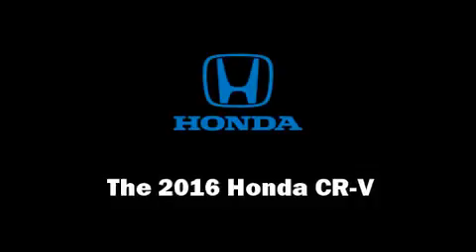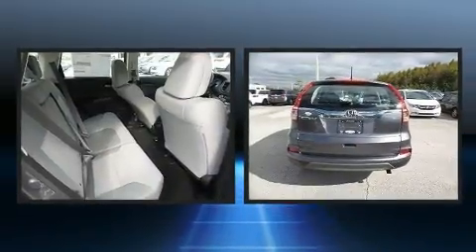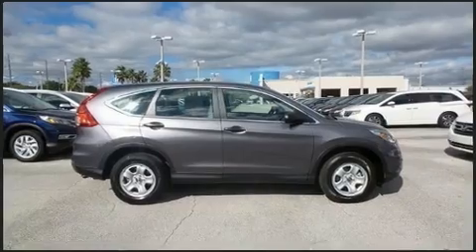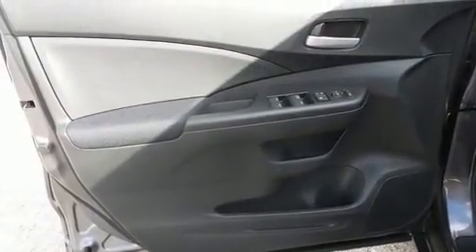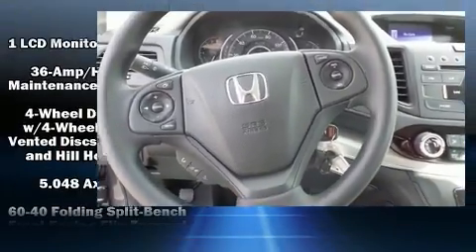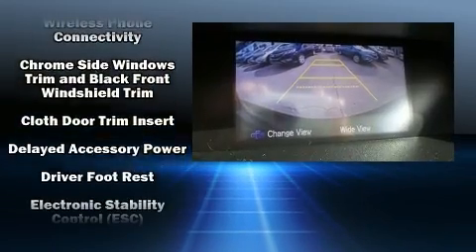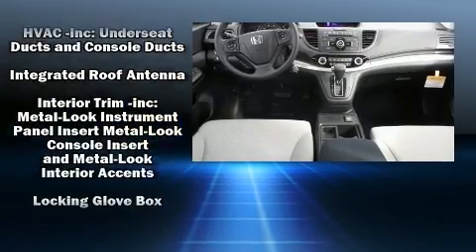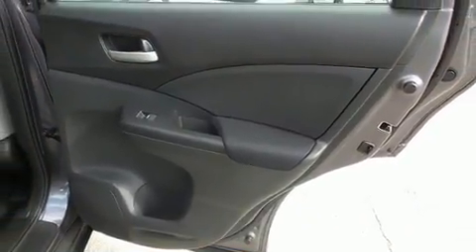2016 Honda CR-V SE FWD in Orlando, FL 32837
11051 S Orange Blossom Trail

You can expect a lot from the 2016 Honda CR-V. It features an automatic transmission, front-wheel drive, and a 2.4 liter 4 cylinder engine. All of the premium features expected of a Honda are offered, including: delay-off headlights, a tachometer, front bucket seats, power door mirrors, an overhead console, rear wipers, and cruise control. Audio features include a CD player with MP3 capability, steering wheel mounted audio controls, and 4 speakers, providing excellent sound throughout the cabin. Honda ensures the safety and security of its passengers with equipment such as: head curtain airbags, front SIDE impact airbags, traction control, brake assist, a security system, and 4 wheel disc brakes with ABS. Electronic stability control ensures solid grip atop the road surface, no matter how challenging the driving conditions. Our sales reps are knowledgeable and professional. We'd be happy to answer any questions that you may have. Please don't hesitate to give us a call.